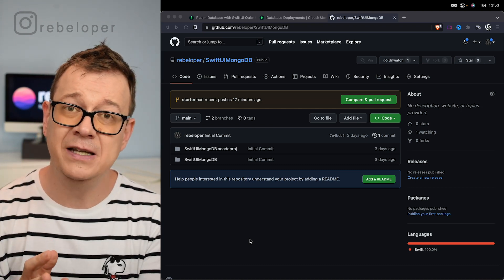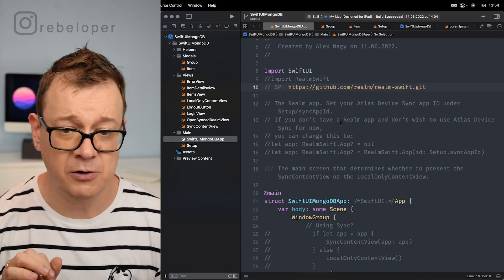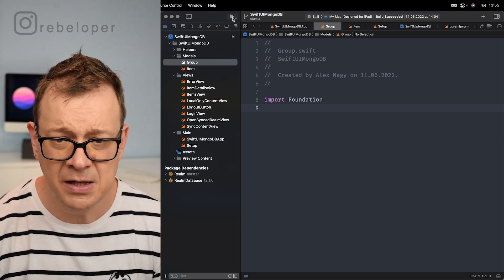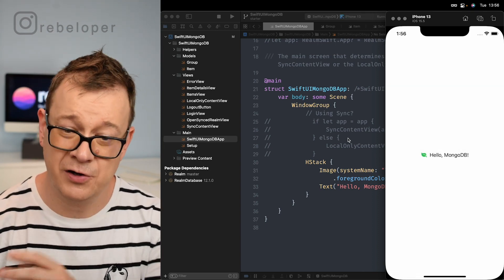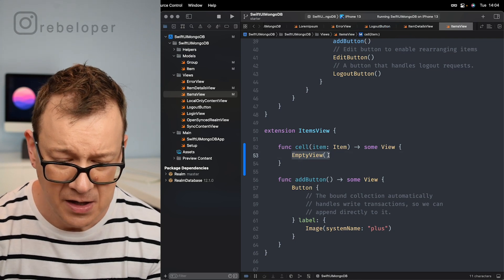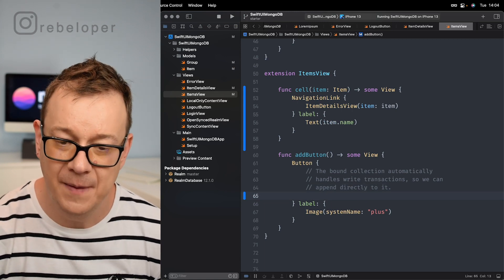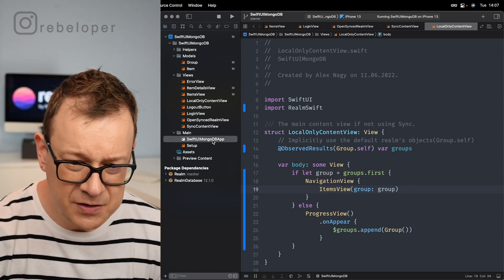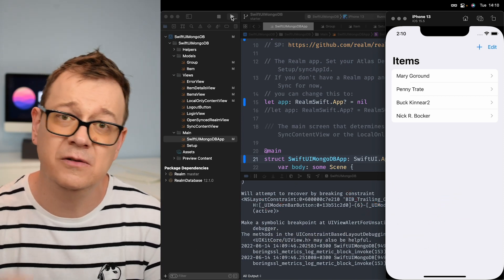REALM: What is it and why should I use it?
Want to know more about realm basics and realm ios swift? Are you looking for a good realm swift video? Watch this realm database ios video! Realm ios explained in 25 minutes video! There are some cool things about realm swift that are worth checking out! Let's learn some offline database tips! In this swift realm video I will talk about realm database, ios development and much more! I will share you an introduction about mongodb, realm swift 4, realm swift example, what is mongodb. In this realm ios swift tutorial Rebeloper is here to help you to understand database, introduction to mongodb, install mongodb, realm in general. In this realm tutorial  I will show you easy ways to learn realm.
Let’s dive into this realm swift tutorial 👉  REALM: What is it and why should I use it?

CHAPTERS:
00:00 INTRO
00:22 GET THE STARTER PROJECT
01:43 ADD REALM WITH SWIFT PACKAGE MANAGER
02:30 CREATE OBJECTS IN REALM SWIFT
06:26 HOW TO EDIT AN OBJECT IN REALM SWIFT
08:14 CREATE A LIST OF OBJECTS IN REALM SWIFT
10:25 DELETE & MOVE OBJECTS IN REALM SWIFT
11:45 CREATE AN OBJECT IN REALM SWIFT
12:32 FETCH OBJECTS IN REALM SWIFT
15:32 TEST REALM SWIFT DATABASE
16:07 WHERE TO GO NEXT